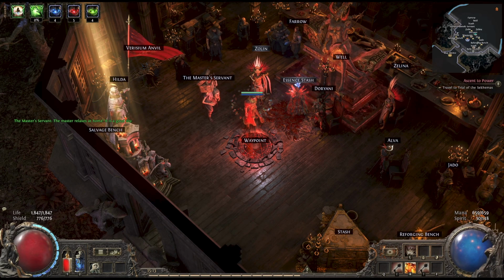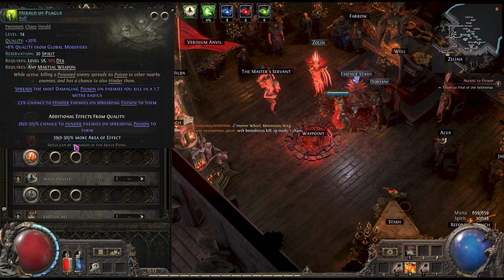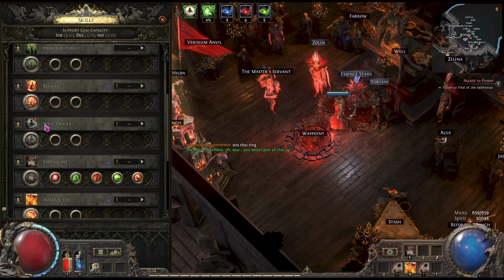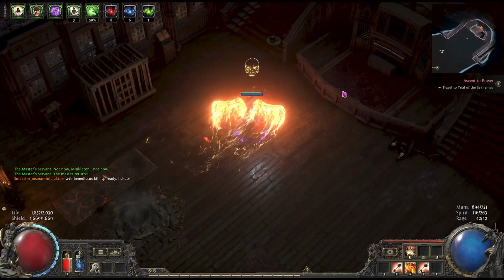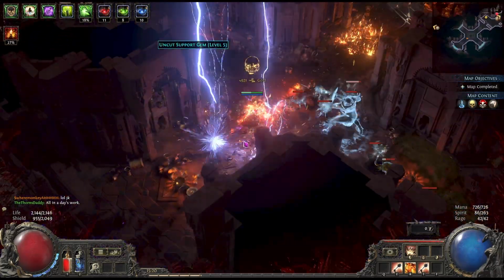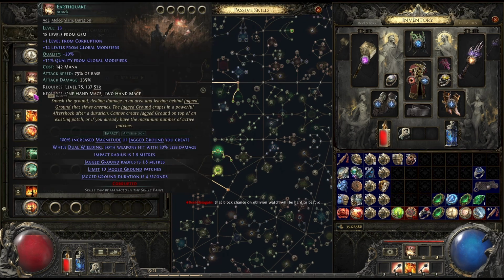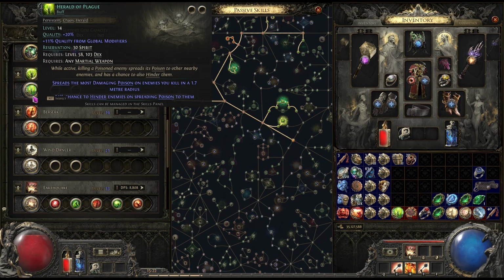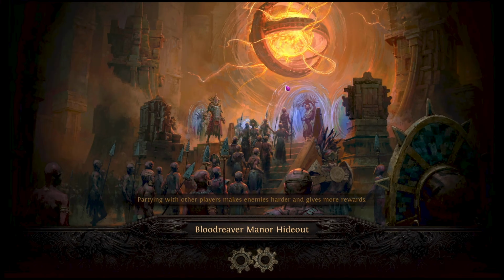500 Div Invested~ Build Sucks (a failed project)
Earthquake just sucks, why do i have to play titan to make it feel human, And also is herald of plague working? What is up with Path of Exile 2 Return of the Dog Water

Buff Maces